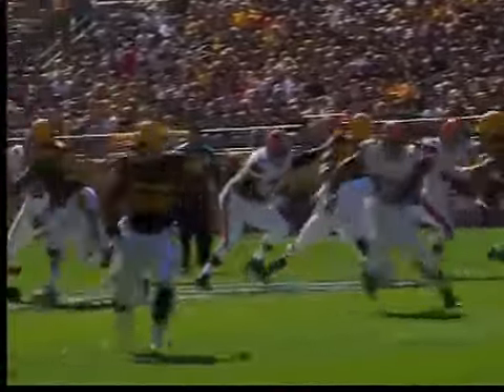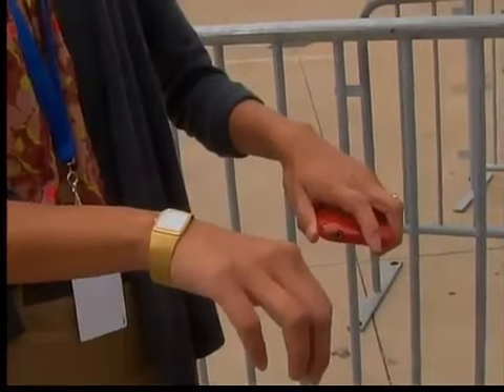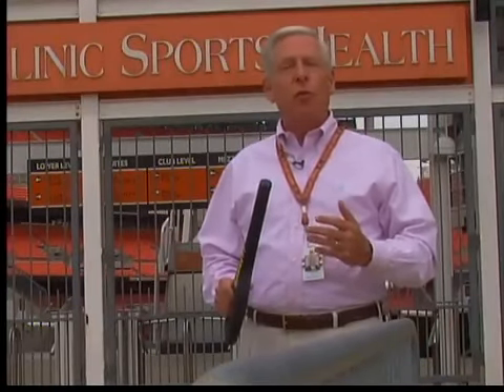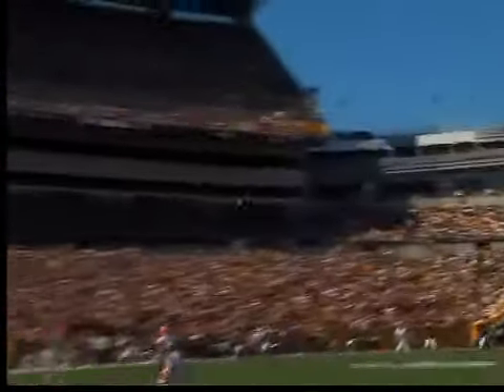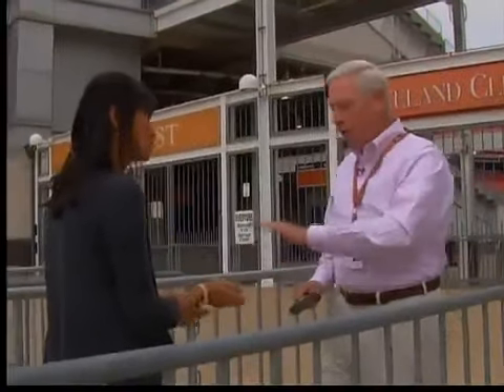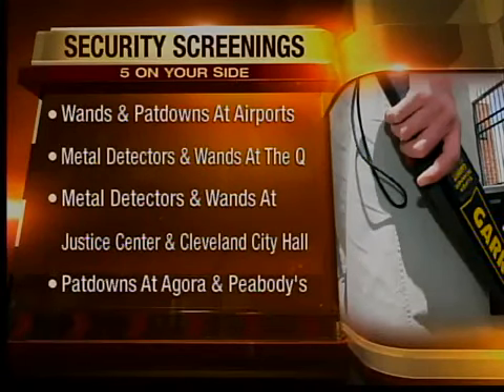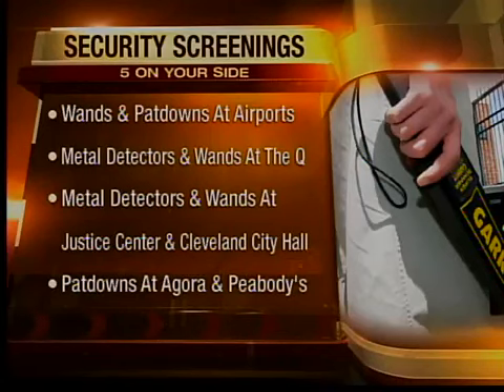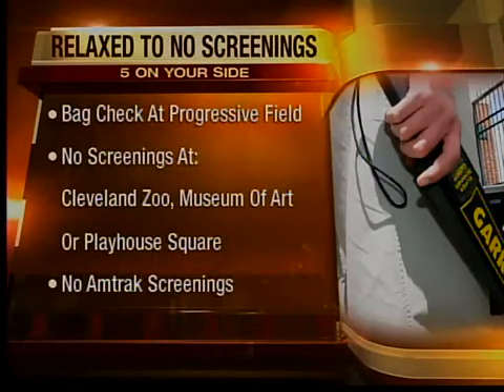New screening rules affect Browns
NFL now requires fans pass through some form of a medal detector before entering stadium games.